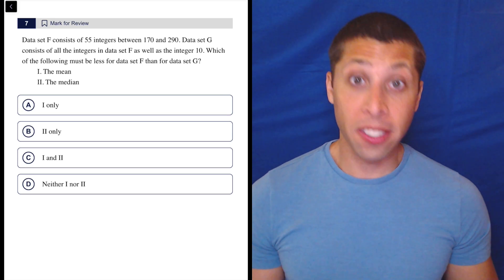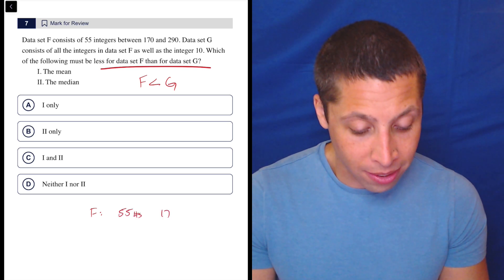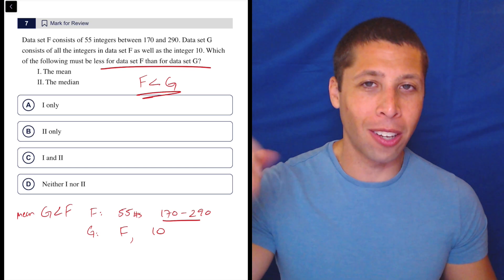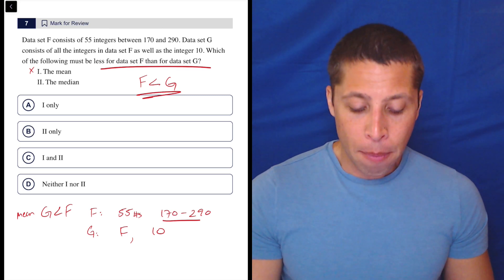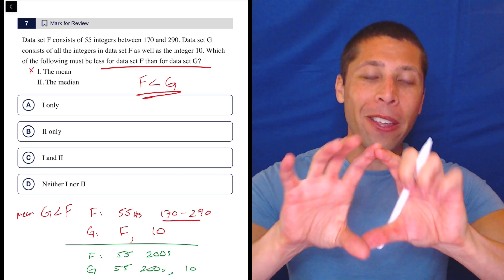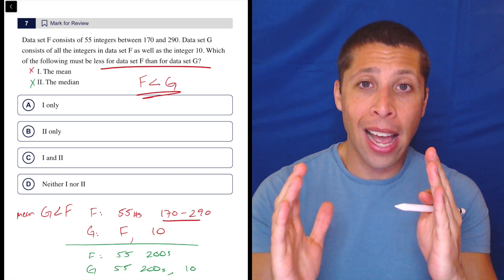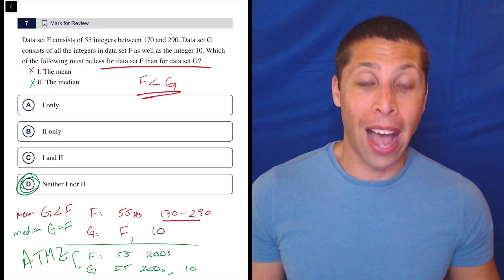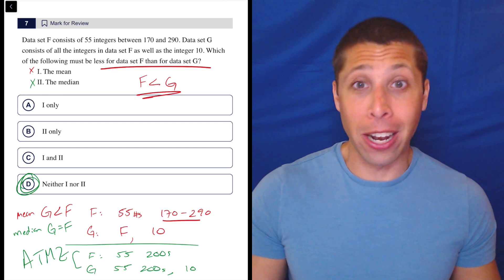Statistics Twists Mix, Qn. 7 (SAT Question Bank 391ae4b2)